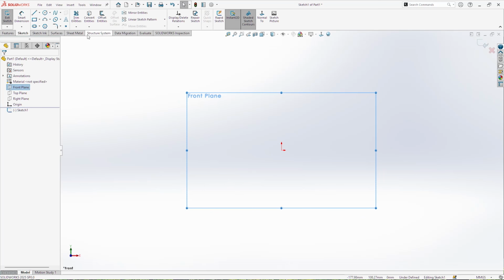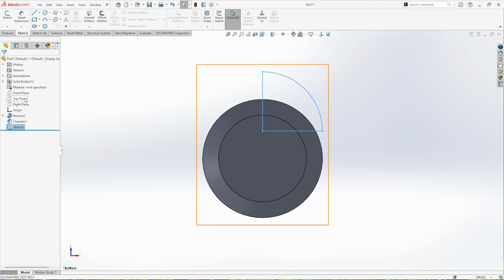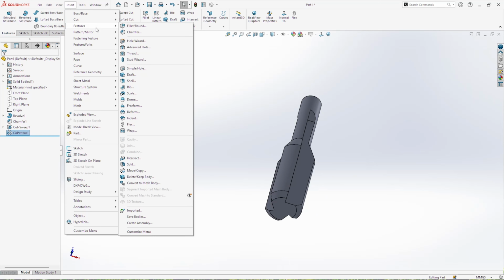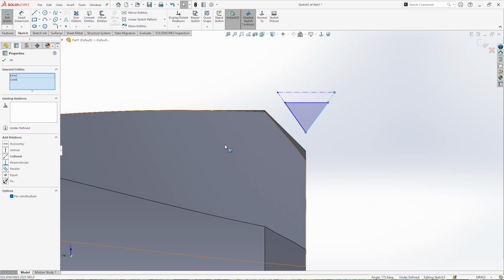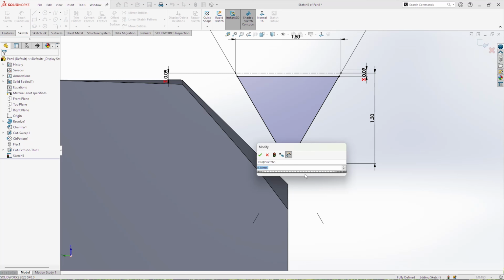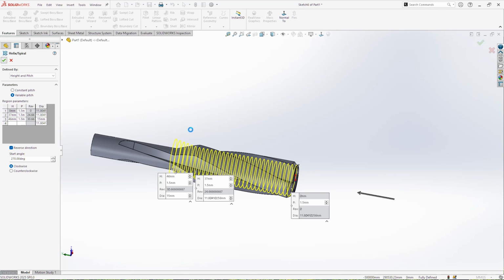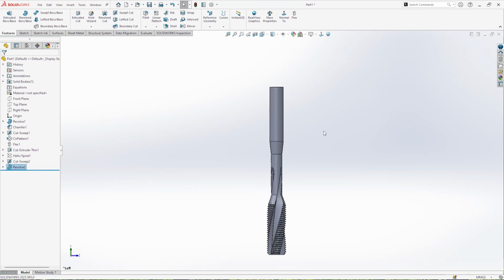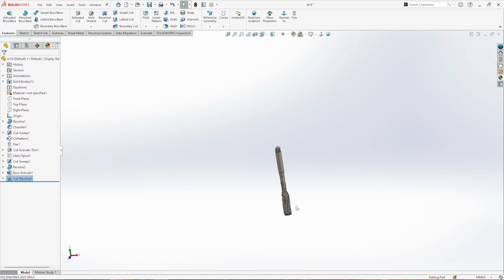SolidWorks Twisted Tap Thread Tutorial | Realistic Threads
Learn how to create realistic thread features in SolidWorks with this easy and fast tutorial. In this video, we model a twisted tap thread step by step using classic SolidWorks techniques for accurate and detailed thread geometry.

You’ll learn how to create realistic threads, improve the appearance of your mechanical designs, and build cleaner models for renders, animations, and engineering projects. This method is perfect for students, beginners, and anyone who wants to level up their SolidWorks modeling skills.

Realistic thread modeling
Twisted tap thread design
Clean SolidWorks workflow
Beginner-friendly tutorial